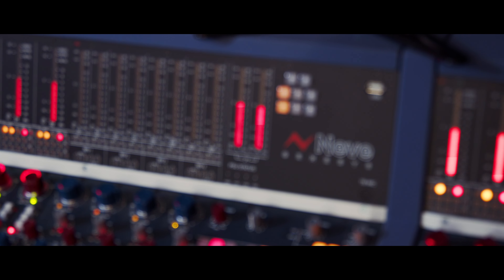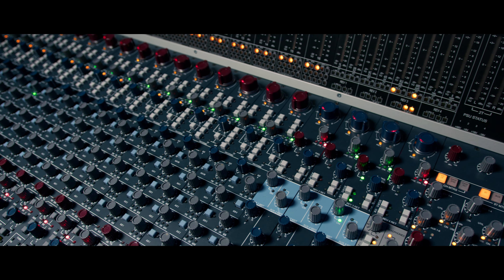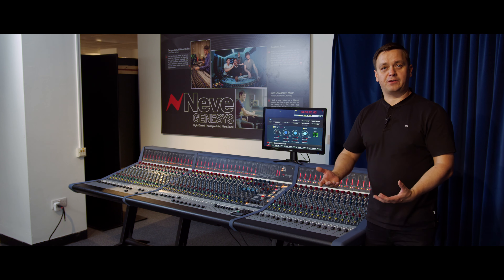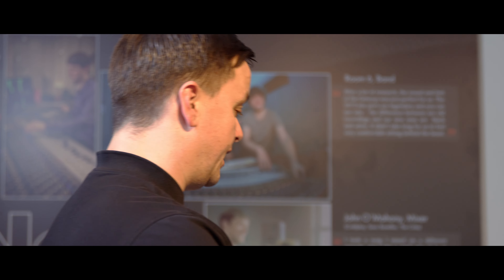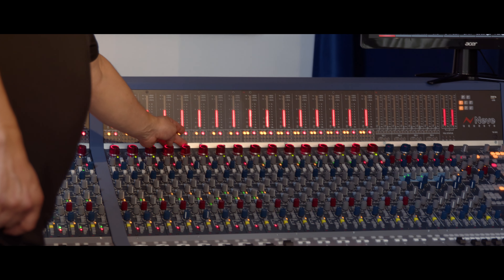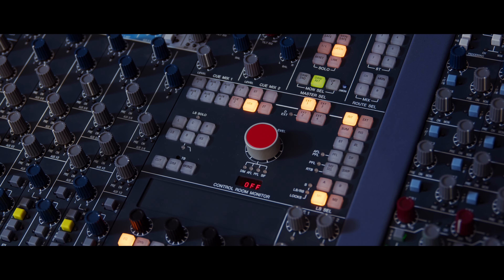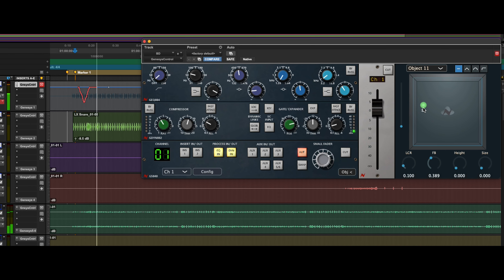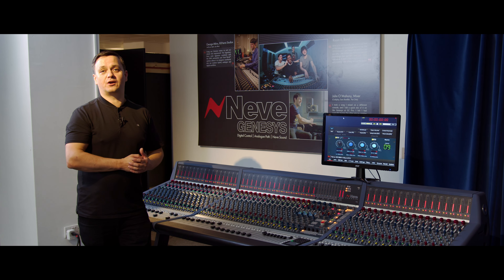Neve Genesys Mixing Console: Hands-on in the Heart of Innovation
Sweetwater recently had the honor of visiting the minds behind AMS Neve, crossing the pond to get hands on with their groundbreaking gear at their headquarters in Lancashire, North West England. Of their many studio and recording innovations, few offer as formidable a force of musical possibilities as their Genesys mixing consoles, featuring an analog architecture whose distinctive character can be heard and felt across countless records. Experience “The Art of Sound” with AMS Neve’s Joe Heaton for a comprehensive look at this vaunted mixing console. Check it out!

Want the full story of AMS Neve? Find our latest installment of “Beyond the Gear” with AMS Neve